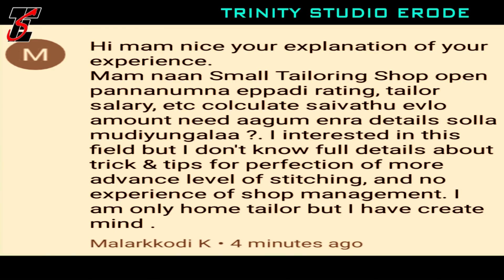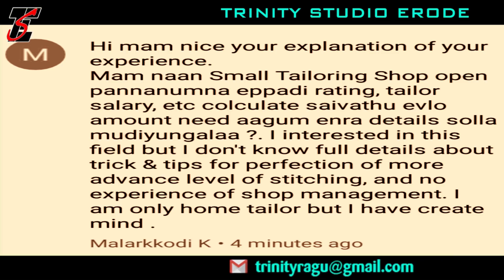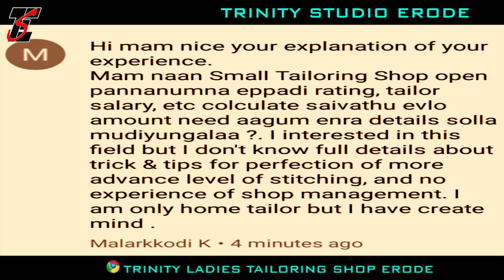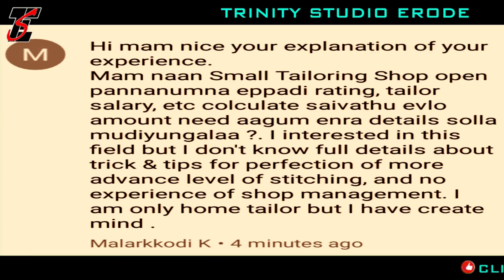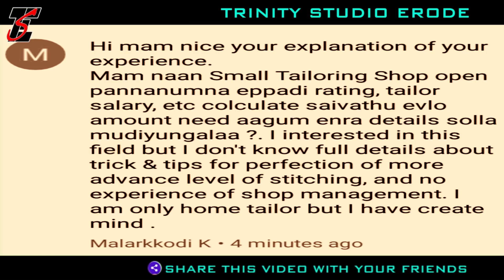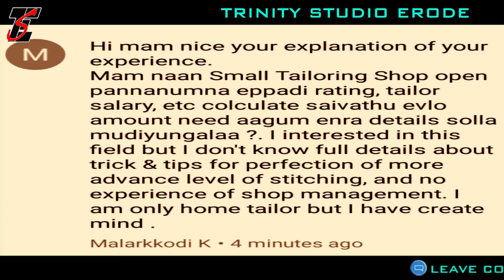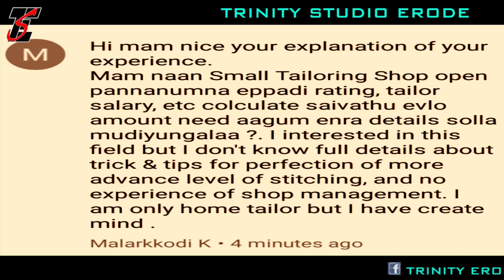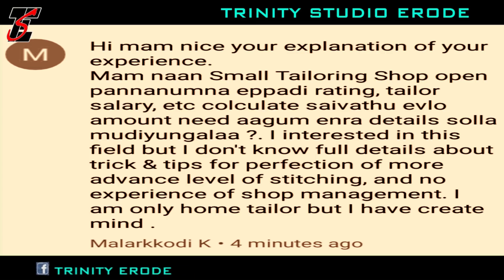தையல் கடை வைக்க சில ஆலோசனைகள் tailoring ஷாப் வைக்கணுமா,Tailoring Shop full details in sara tips,